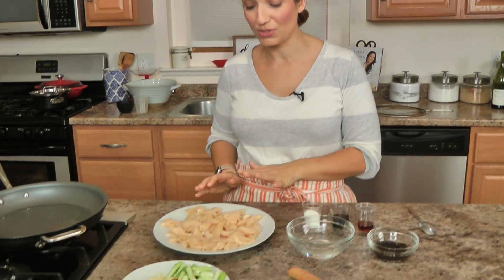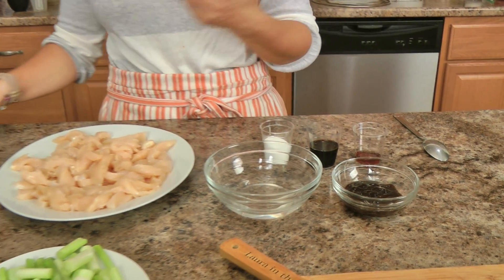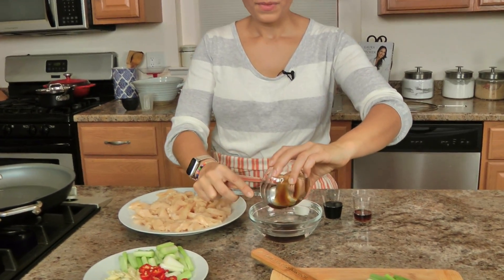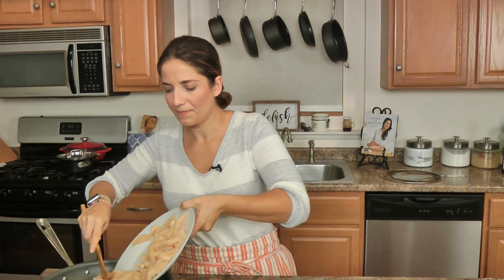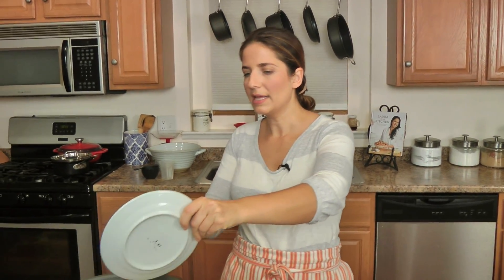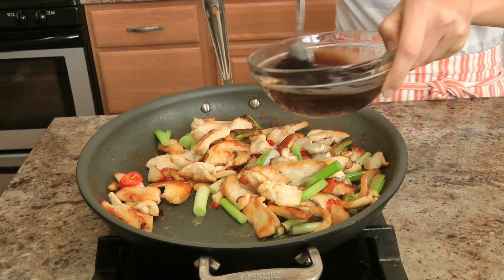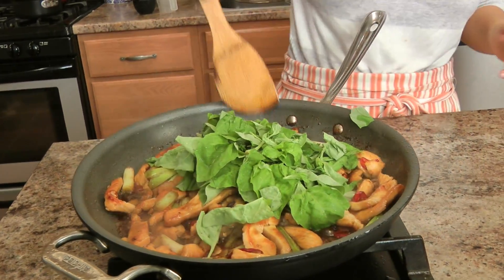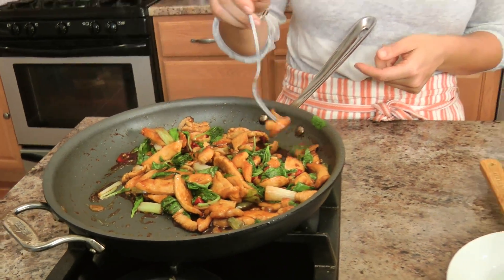Thai Basil Chicken